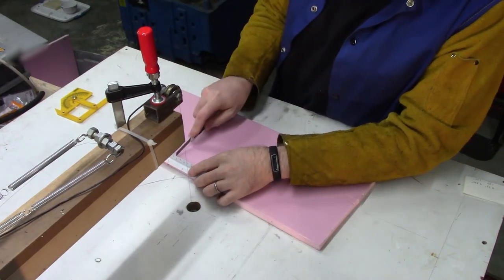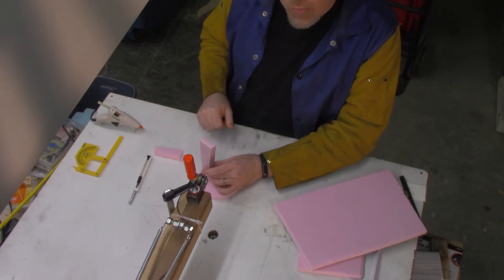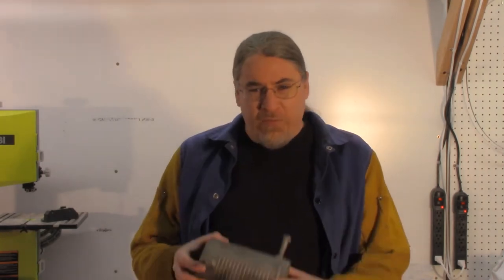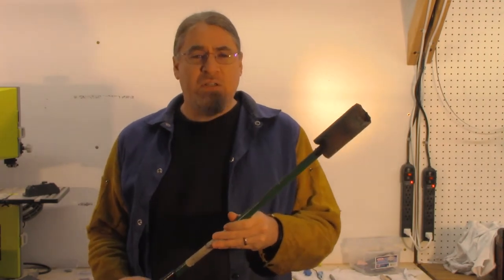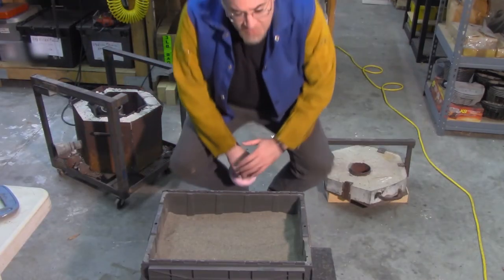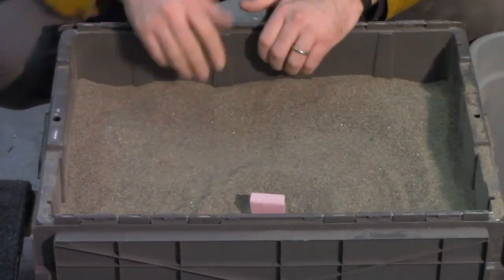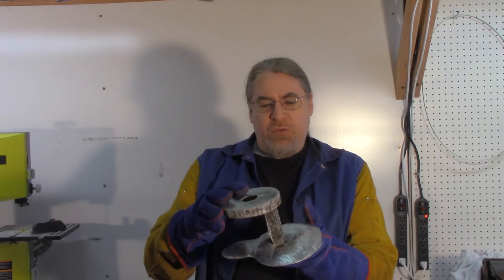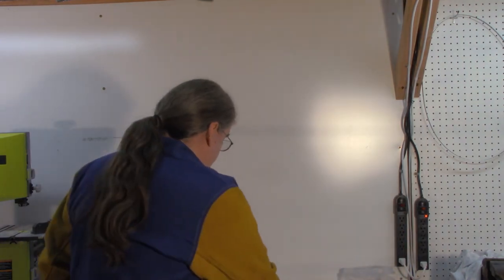Easy Aluminum Casting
A quick overview of my Aluminum Casting process used to make parts for my Akira Bike Project. A Steel Kiln and Steel Crucible fired with propane melts a few pounds of Aluminum which is then poured into a sand buried polystyrene form, burning away the polystyrene and exactly taking it's place.